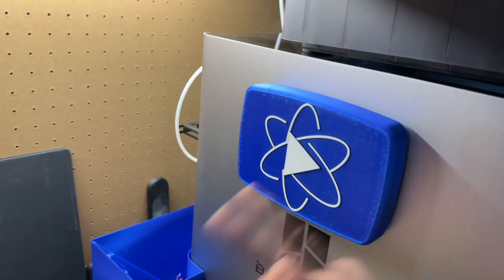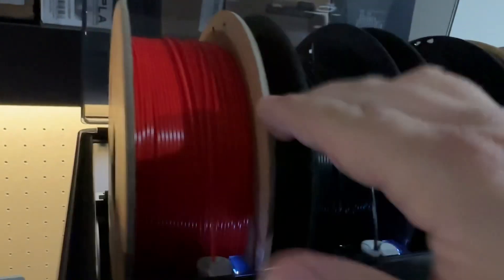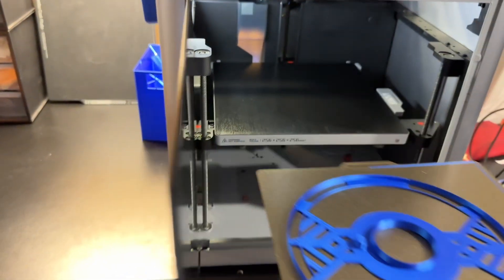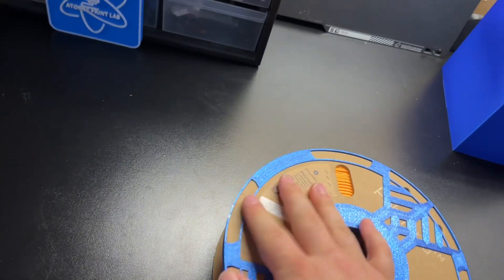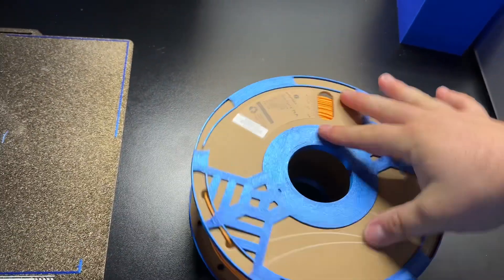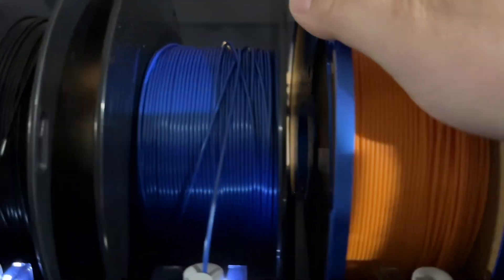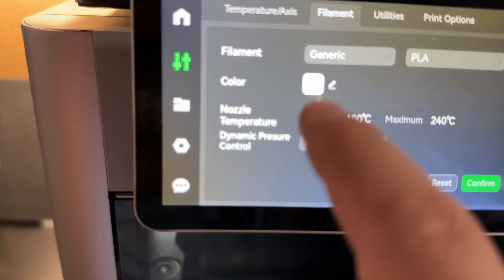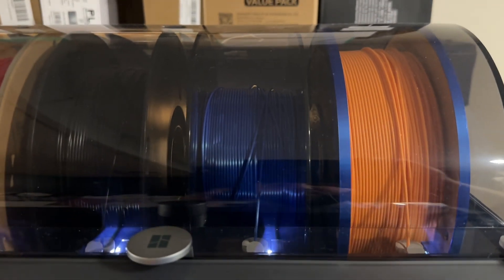Solving the AMS Dilemma: Adapting Polymaker Cardboard Spools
Ready for a 3D printing journey? Watch me tackle the AMS dilemma by printing a spool adapter from Thingiverse! Learn how I keep the cardboard spool of the  Polymaker filament spinning smoothly. Join in for a hands-on DIY adventure in the world of 3D printing.

link for the Polymaker filament:

link for the Hatchbox filament: